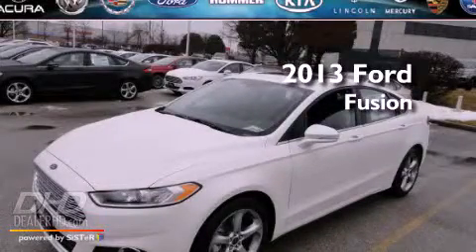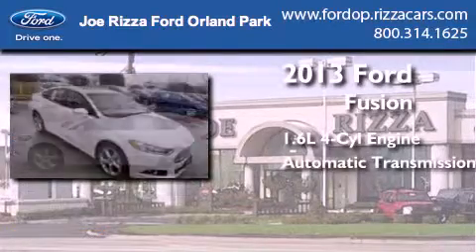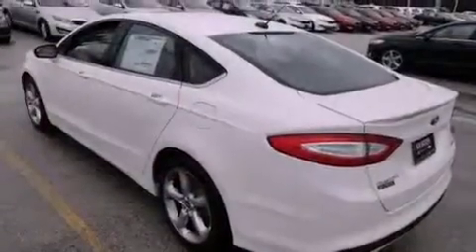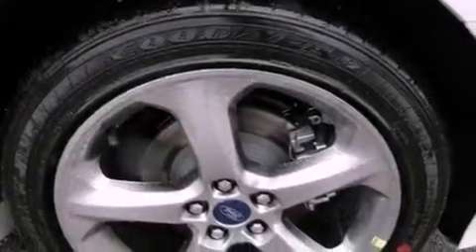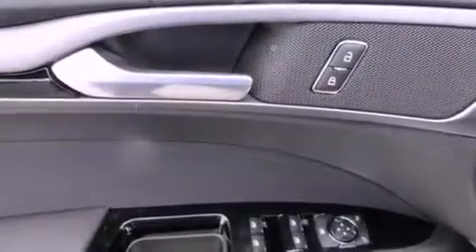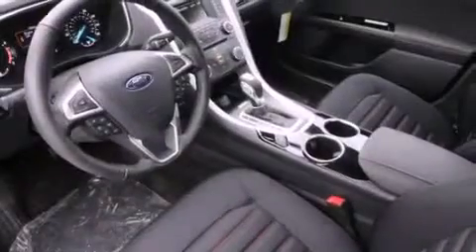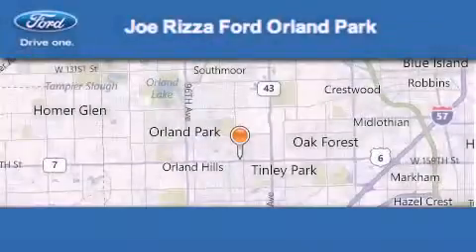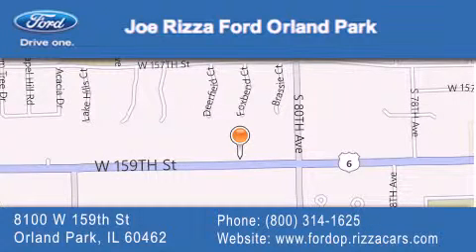2013 Ford Fusion Orland Park IL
Year : 2013
 Make : Ford
 Model : Fusion
 Engine : 1.6L
 Trans . : Automatic
 Exterior : Sterling Gray
 Miles : 1
 Interior : DW ECO CLOTH SEATING CHARCOAL BLACK
 Stock : ND7550